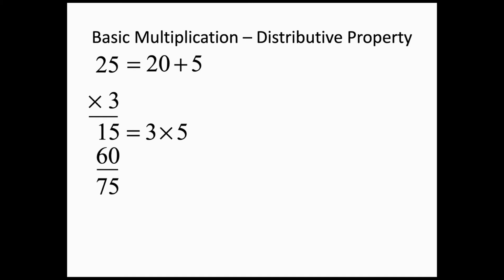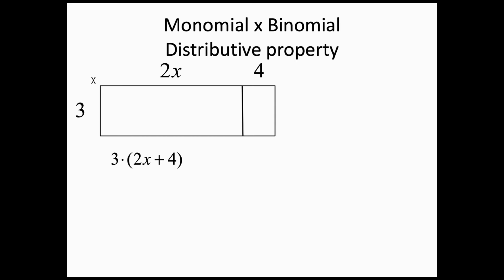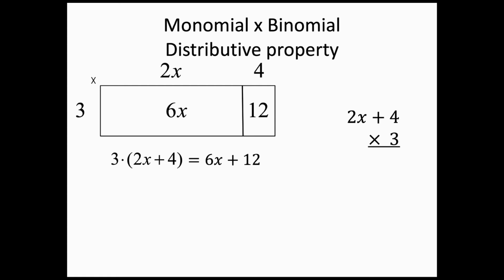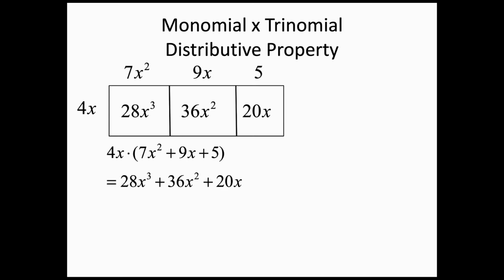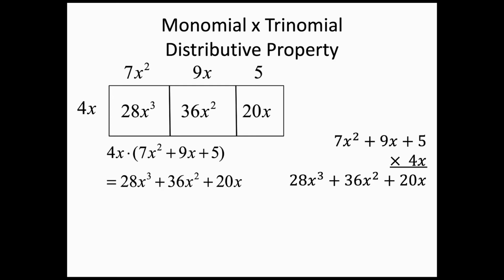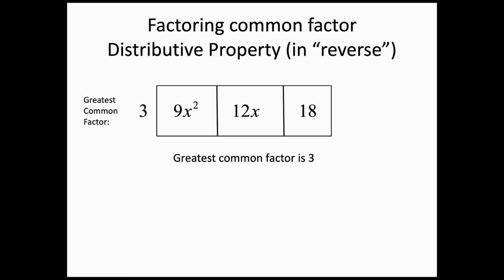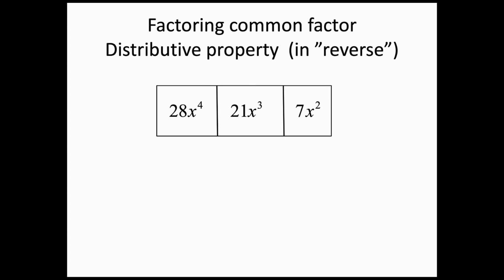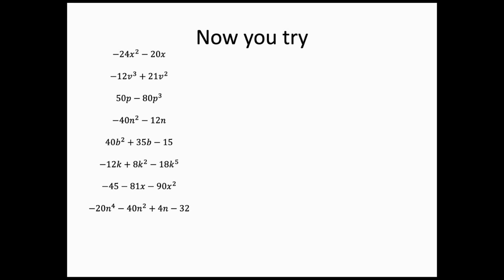Expansion Boxes - Part I: Multiplying by a monomial.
An introduction to multiplying polynomials using the Expansion Box model.  This first video covers multiplying by a monomial and factoring out the greatest common factor.